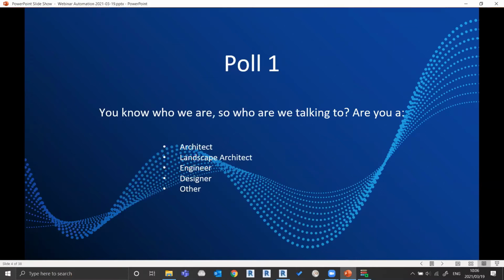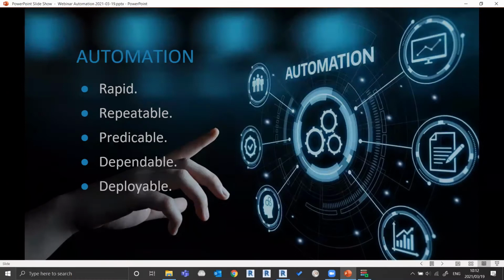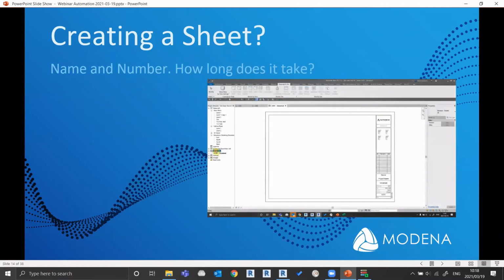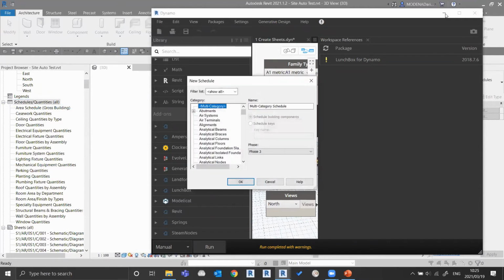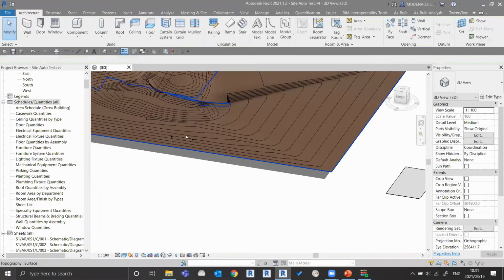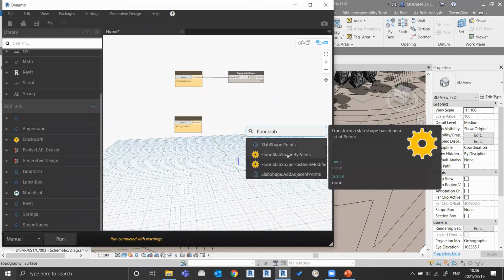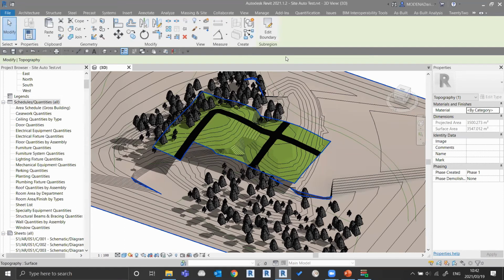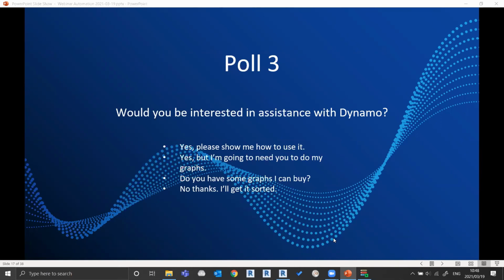Want more time to do more with Revit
Often times in Revit, we need to achieve an objective which requires a sequence of specific tasks to be repeated. Typically, each of these tasks require a small amount of time to execute. However if one looks at the total time required to execute each step in the sequence such as the moving of the mouse to pick the tool, then moving the mouse into the drawing window to place the element, clicking to place etc. these few seconds stack up, then the task needs to be repeated, aggravating the problem further. If we could only have the computer think about and do these tasks for us and repeat them, that would save us a lot of time. Well, you can do this! Why aren’t you?